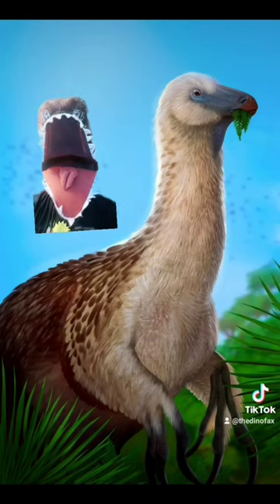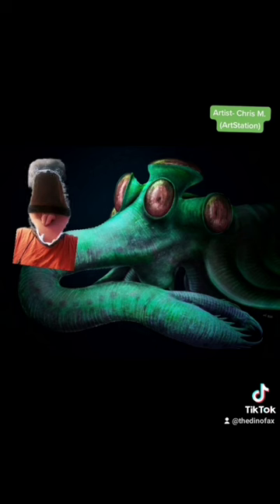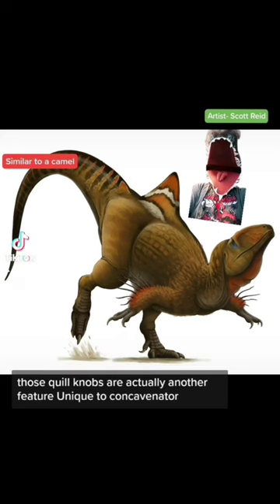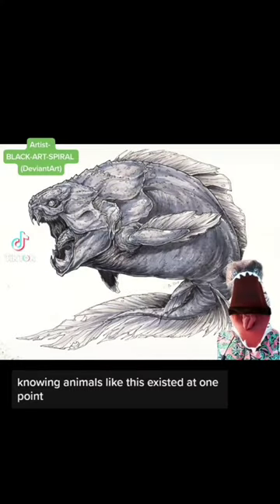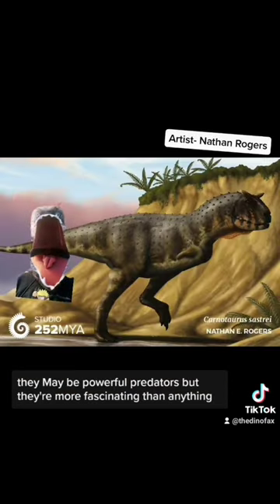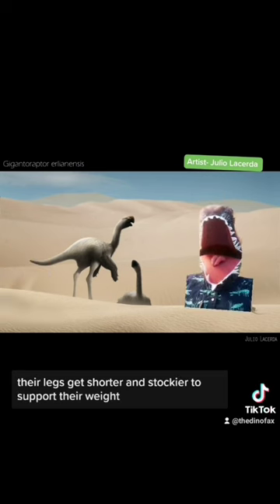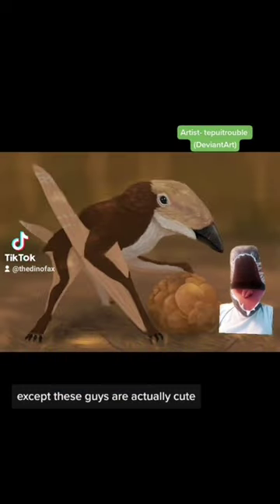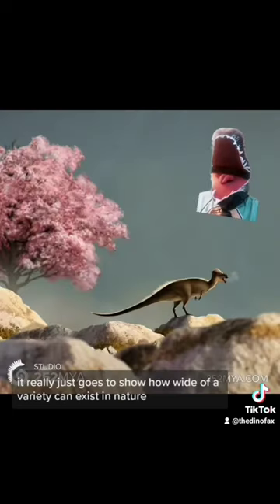The WEIRDEST Prehistoric Animals!